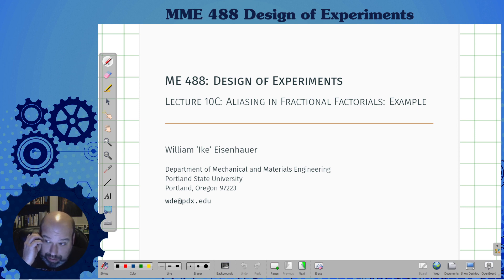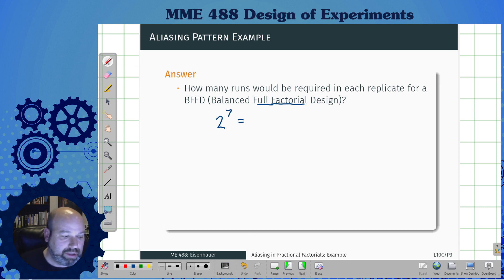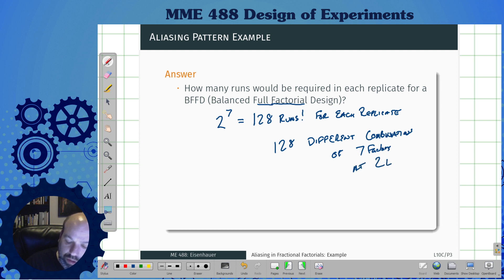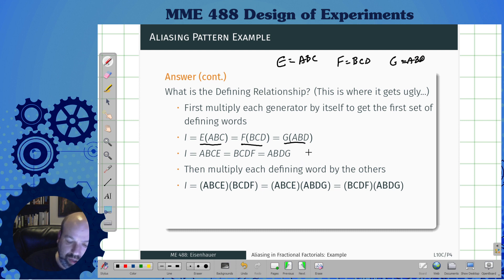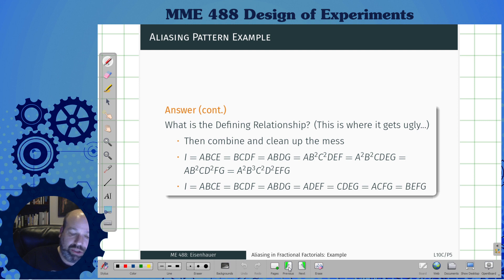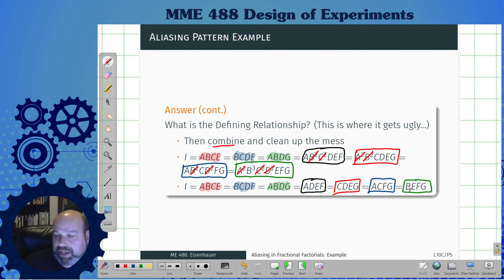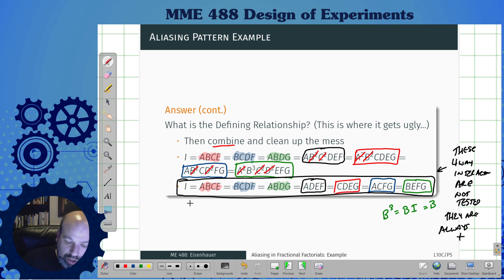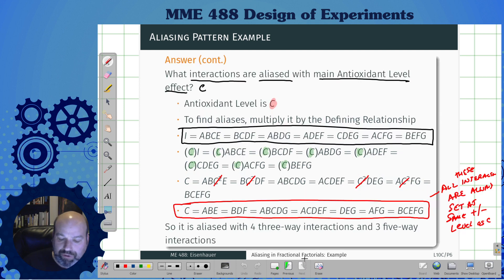PSU MME 488 - L10C - Aliasing in Fractional Factorials Example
Example of a fractional factorial and how aliasing works and is used to find aliases interactions.